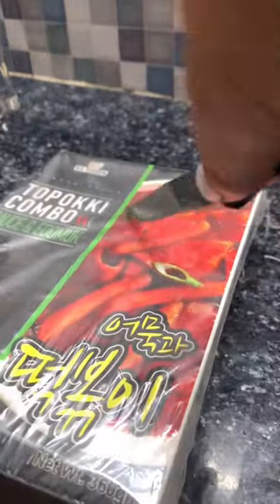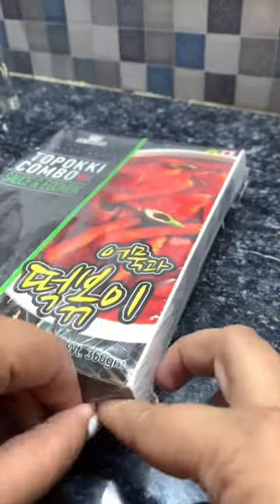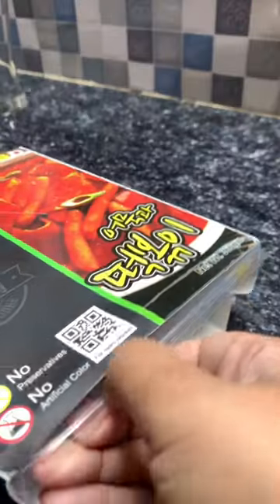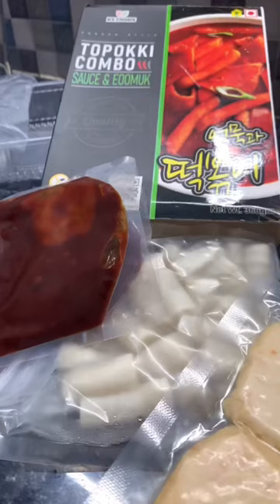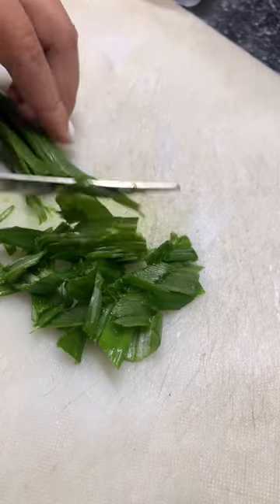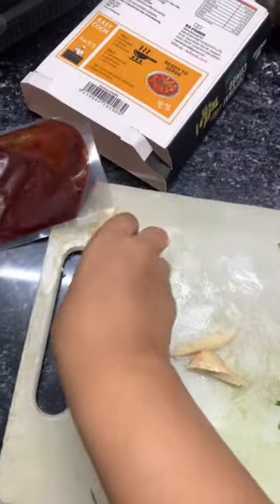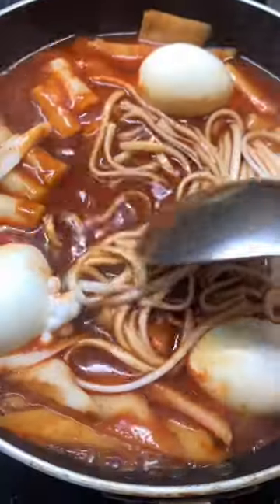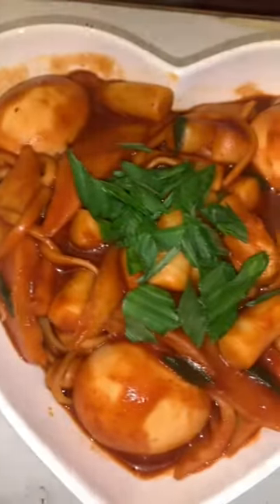Unboxing and making teobbokki (rice cakes) from KS foods